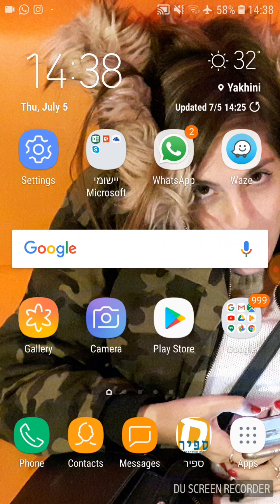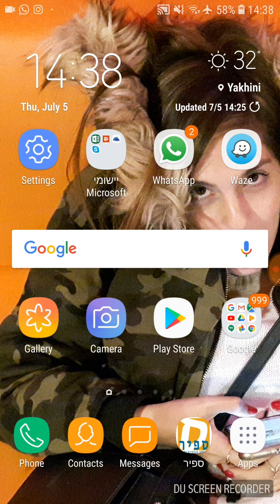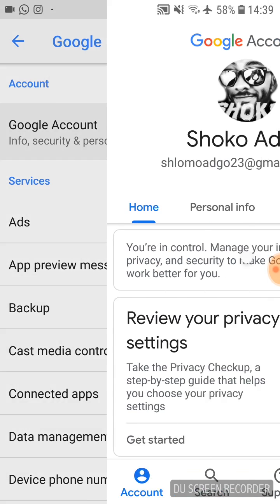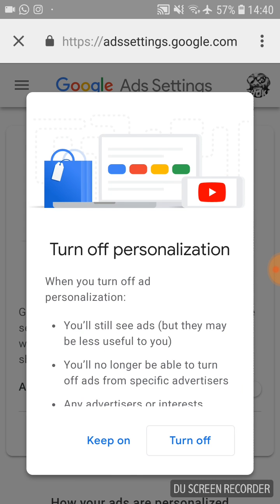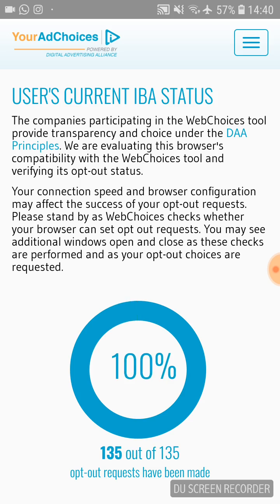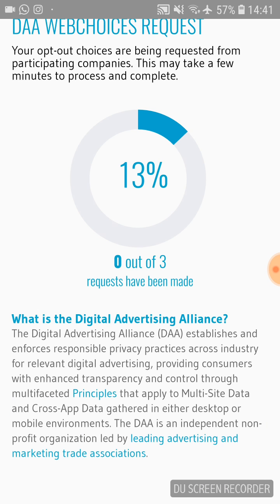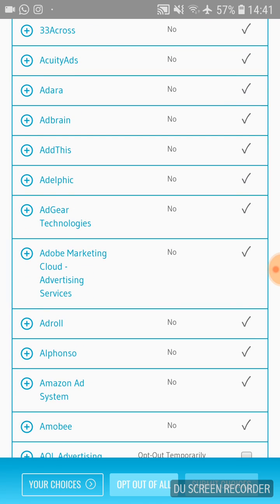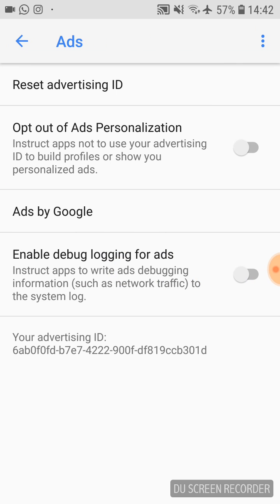How to Remove the full screen pop-up ads from android phones! Android 8.0.0! 2018/2019! FREE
a fix to the full screen ads pop out of nowhere problem on android phons
a link to the Tech Virus video